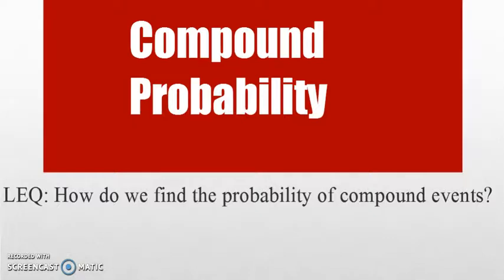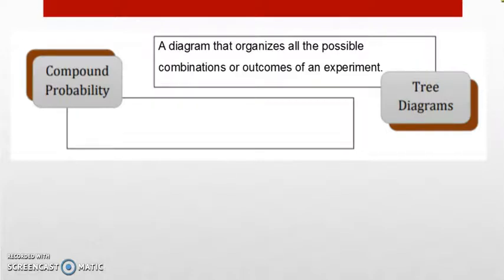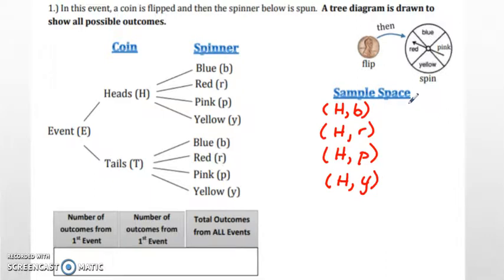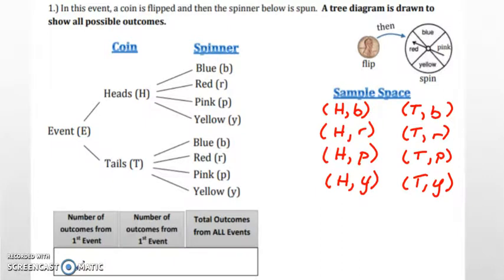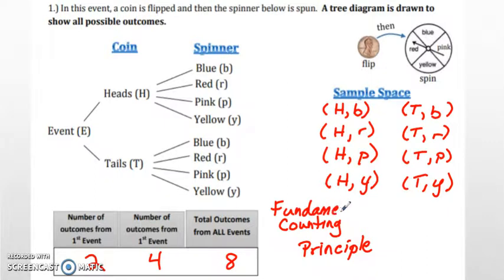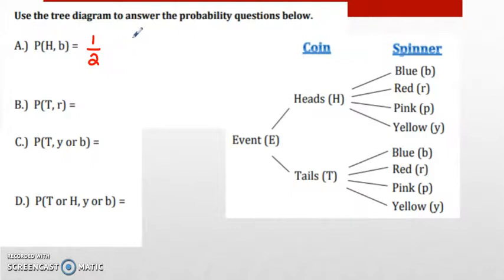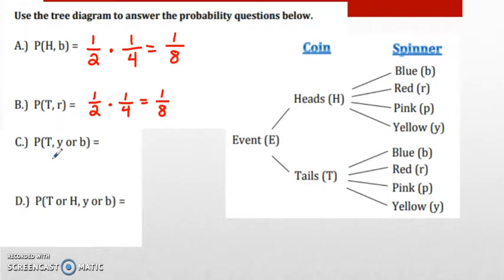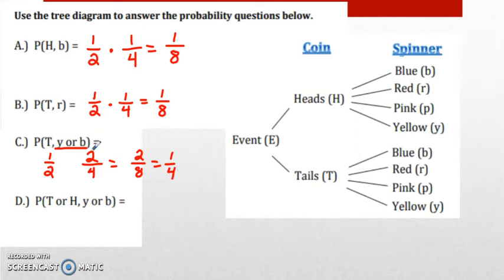Compound Probability and Tree Diagrams